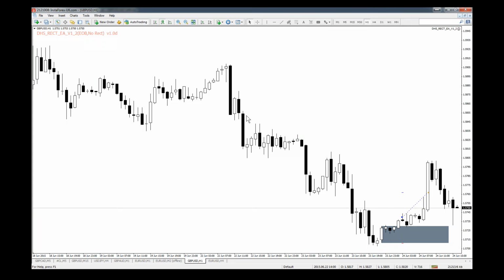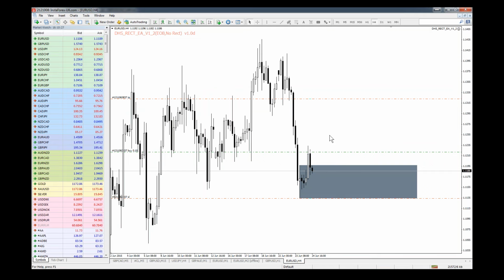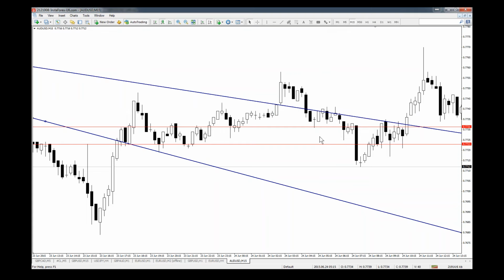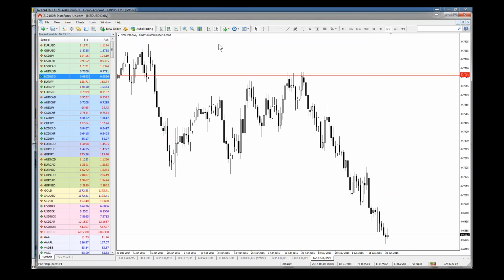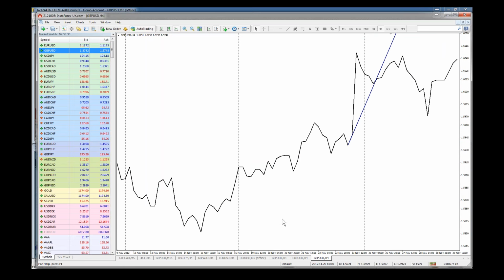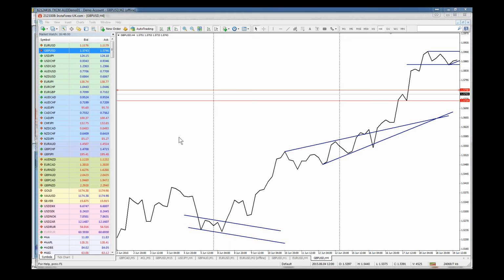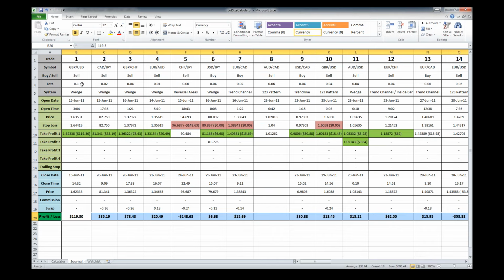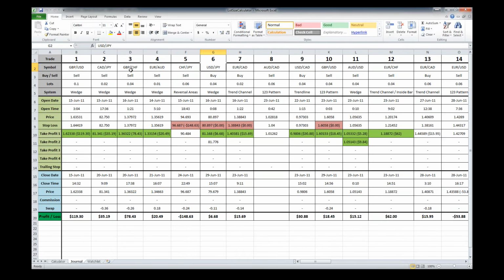2015 06 24 08 58 New Meeting